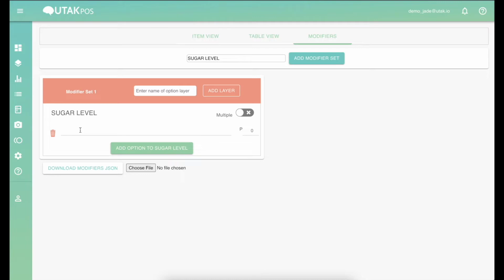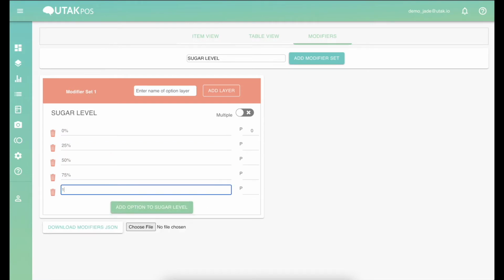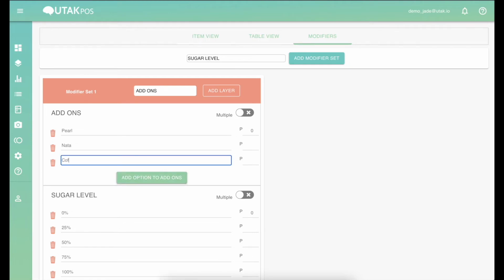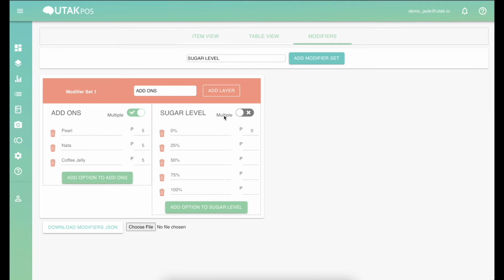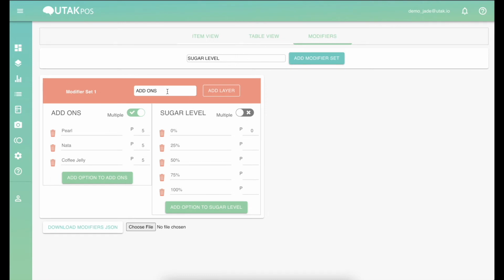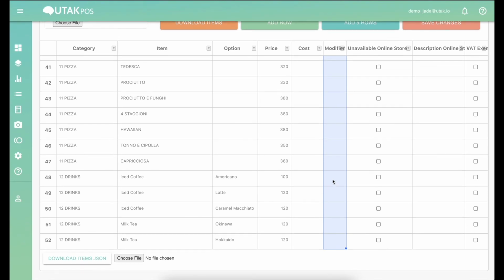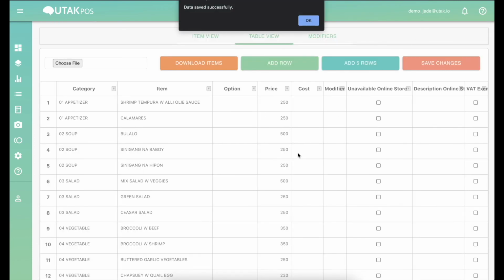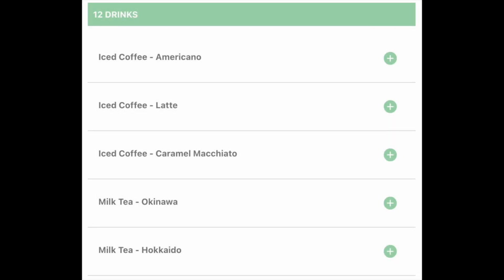⚙️ How to Add Modifiers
Do you need a sublevel to your options? We call that our modifiers!

What’s a modifier? A modification on an order that is NOT accounted for in inventory. Like ice level, sugar level, egg doneness. See video for more information!

0:00 Introduction
0:47 Modifiers in your Back office
1:54 Table View

azSMS/Viber: 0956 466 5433 or 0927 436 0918